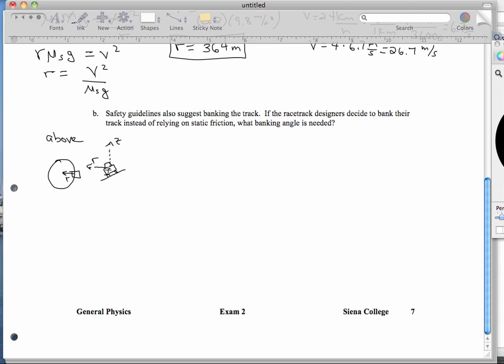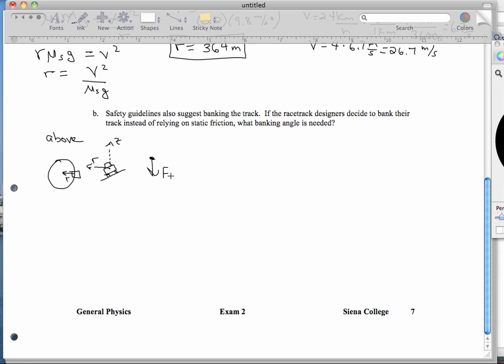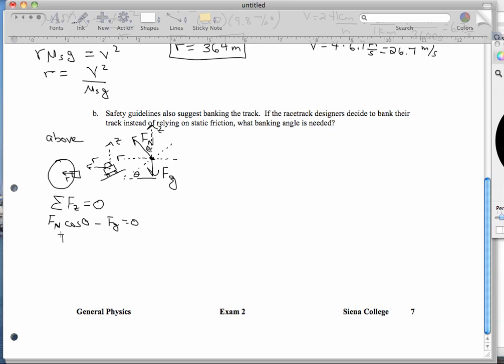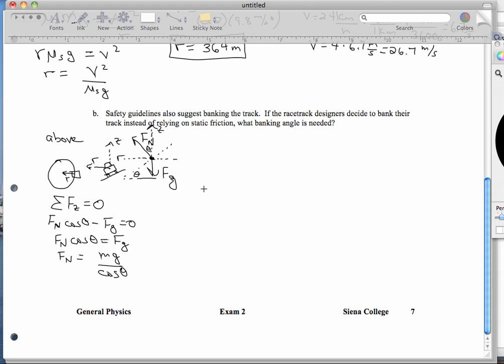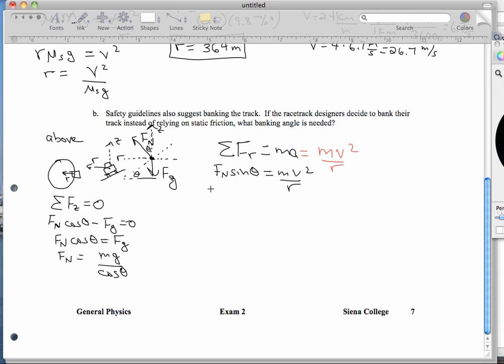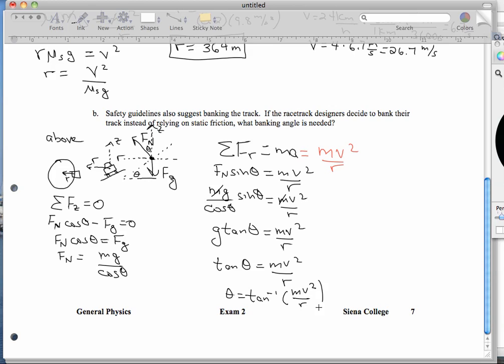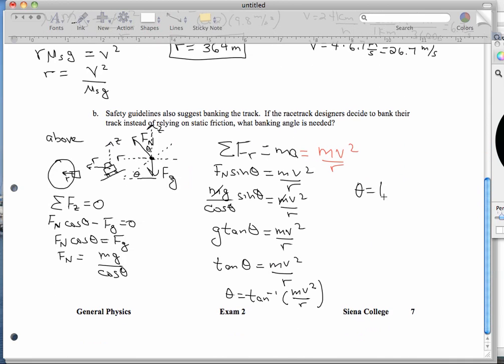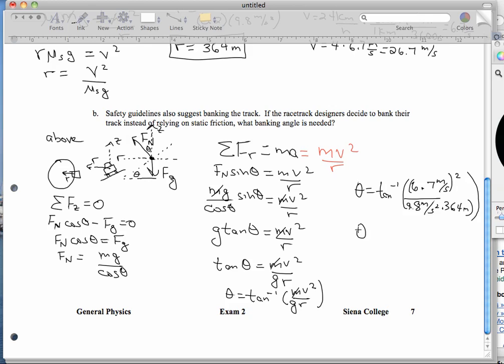exam2_4b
circular motion problem - solution